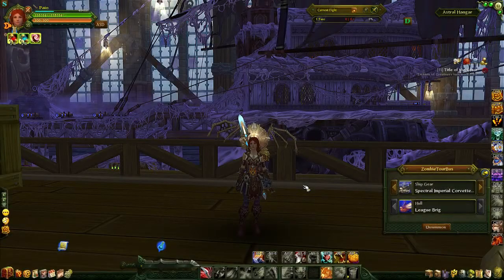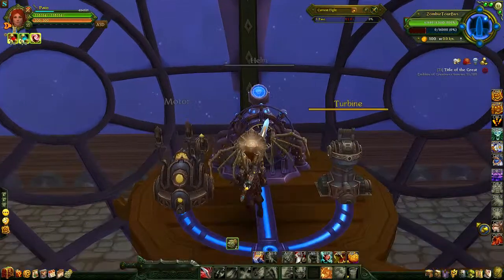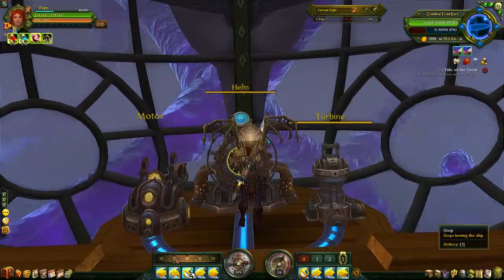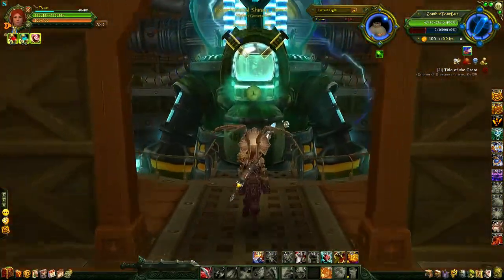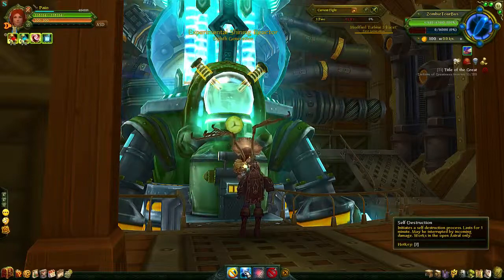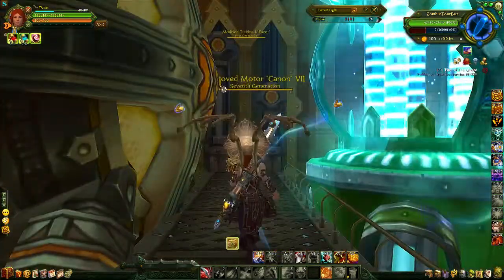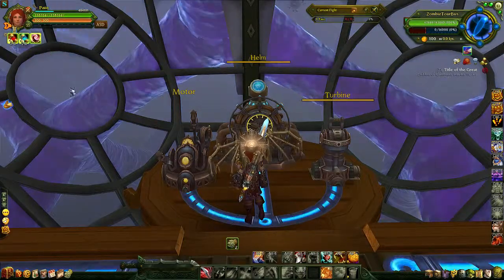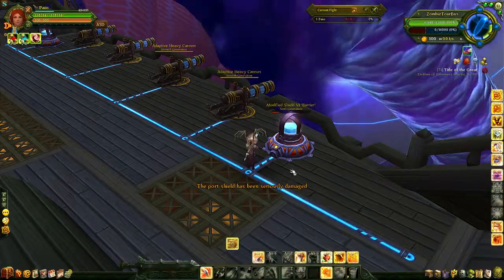Introduction to Allods Online -Part 6b- Astral and Ships 2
Finishing up the Astral and Ships videos with a quick jaunt out into the Astral itself!

Allods Online is Copyright Webzen/gPotato.